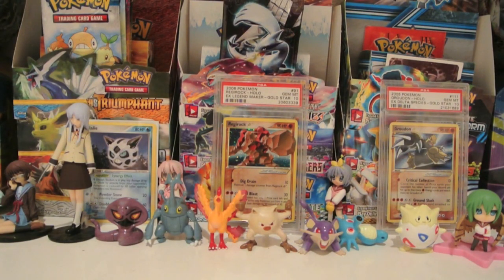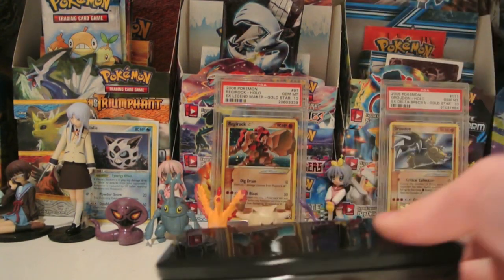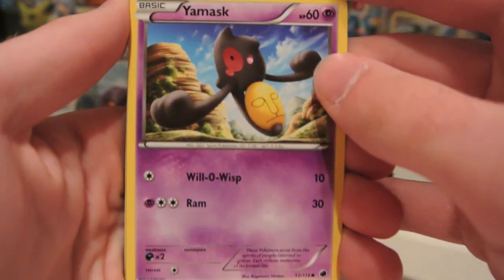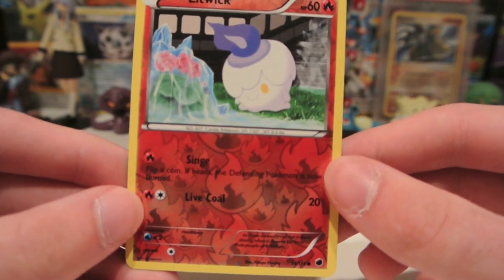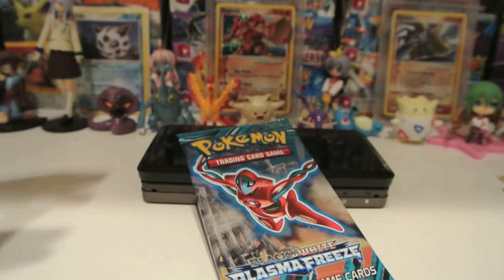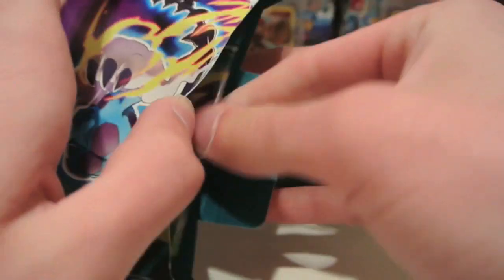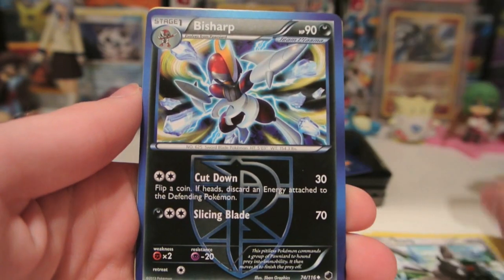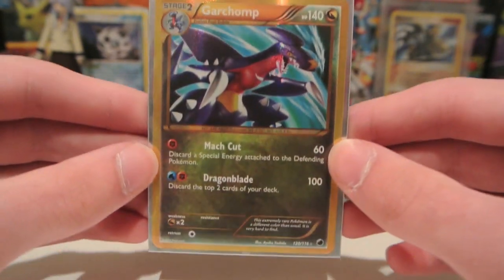[SHINY PULL?!?] Opening 12 Plasma Freeze blister packs! (Part 1/2)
Quite an incredible way to officially mark the release of a new set.